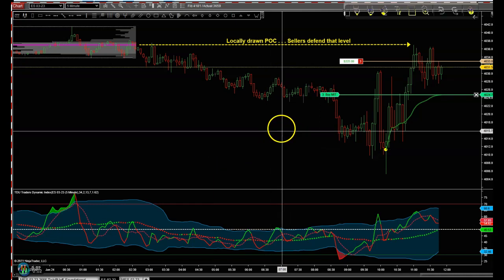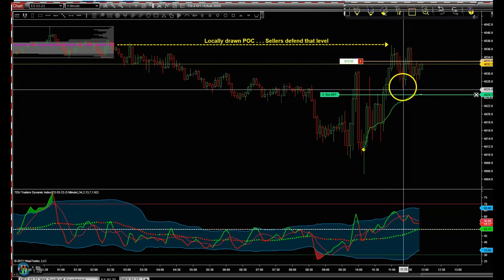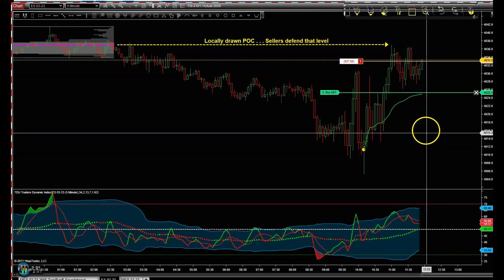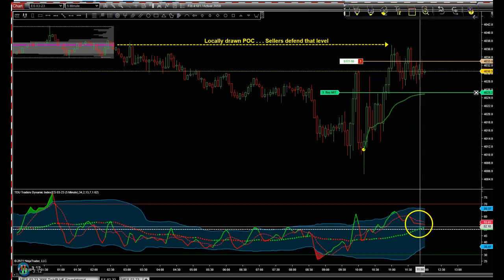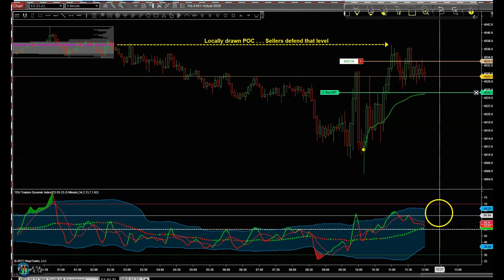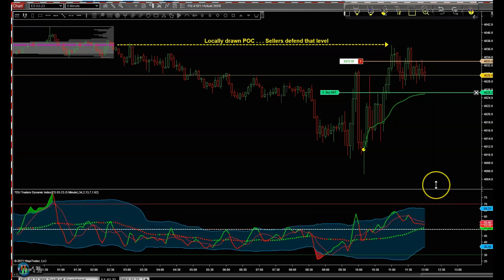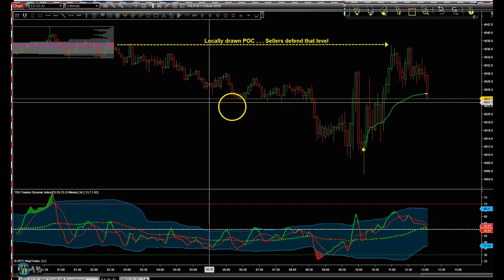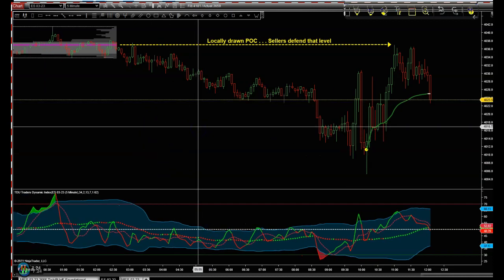Tips & Tricks 0003 - Profit From The Power of the Localized POC